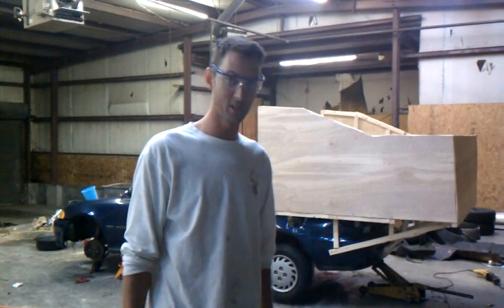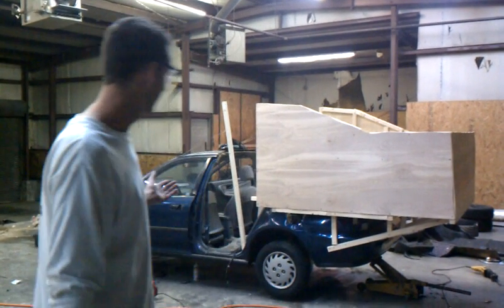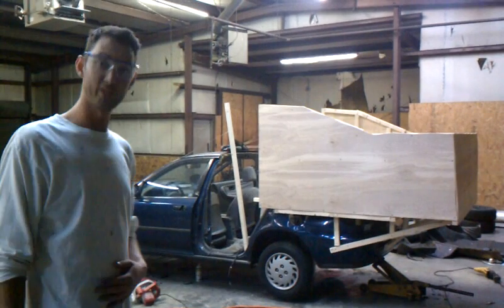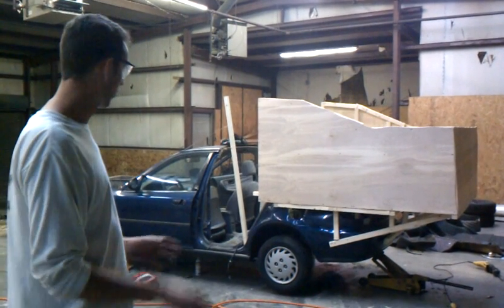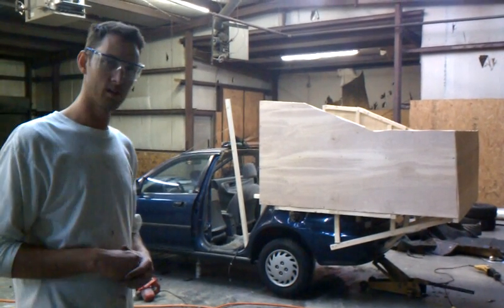Trip to Vegas part 3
We are building a civic to make a trip across the country and video our progress along the way!